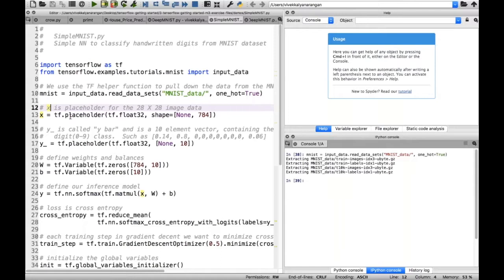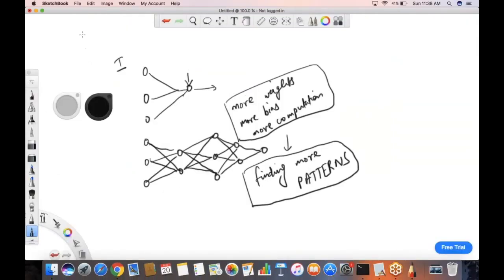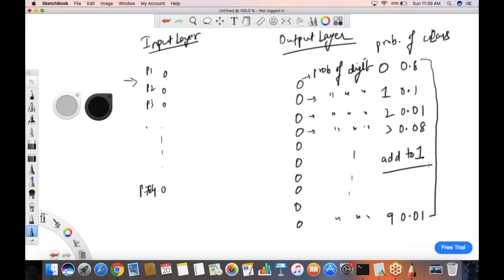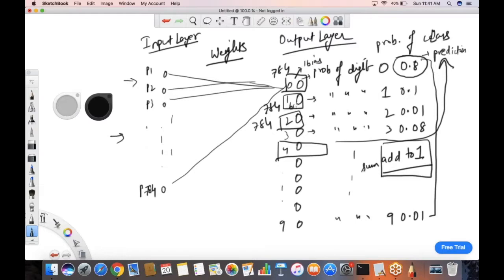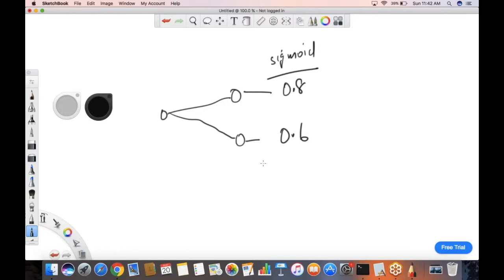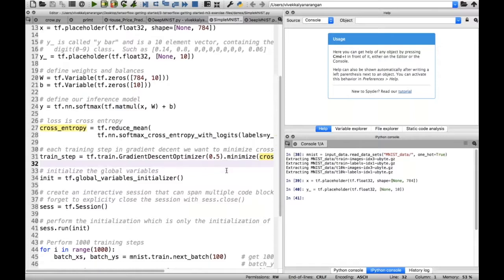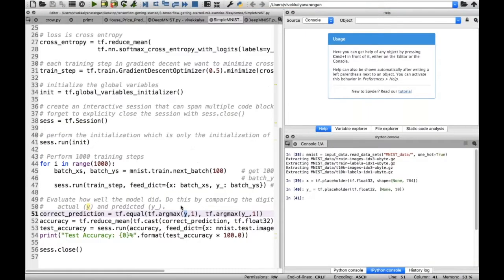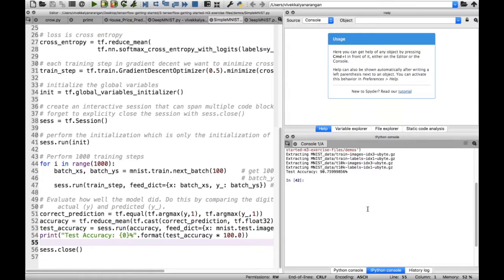11 Coding MNIST NN Demo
Video summary
[00:00:00]- [00:12:05]:

This video is part of a series on deep learning and explains how to create a simple neural network to recognize handwritten digits using the MNIST dataset and TensorFlow. It covers the steps of loading the data, defining the input and output layers, initializing the weights and biases, applying the softmax activation function, measuring the cross entropy loss, and training the model using gradient descent.

Highlights:
 [00:00:00] The MNIST dataset and TensorFlow
    * A collection of 28 by 28 grayscale images of handwritten digits
    * TensorFlow has the input data in the form of MNIST for us
 [00:01:00] The input and output layers
    * X is a placeholder for the 784 pixel values of each image
    * Y is a placeholder for the correct answers (digits 0 to 9)
    * W is a variable for the 784 by 10 weight matrix
    * B is a variable for the 10 bias values
 [00:04:05]The softmax activation function
    * Converts the output of each neuron to a probability between 0 and 1
    * Ensures that the sum of all probabilities is 1
    * Selects the neuron with the highest probability as the prediction
 [00:07:58] The cross entropy loss function
    * Measures the difference between the predicted probabilities and the true labels
    * TensorFlow has a predefined implementation of cross entropy
 [00:08:35] The gradient descent optimizer
    * Minimizes the cross entropy function by adjusting the weights and biases
    * Performs 1000 iterations of training with batches of 100 images
 [00:10:50] The test accuracy
    * Evaluates the performance of the model on unseen data
    * Compares the predictions with the ground truth
    * Achieves 90.76% accuracy with a simple neural network

 2. 1  Back to Tensors

   2: Python for Data Science: Python for Data Science: 1. Quick Tour Colab
   3: Machine learning with Python: What Is Python?